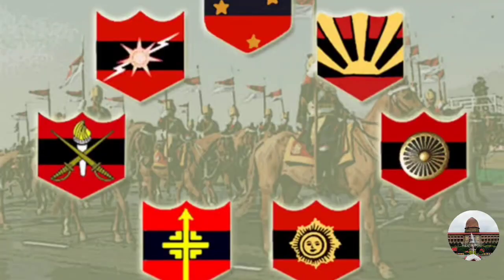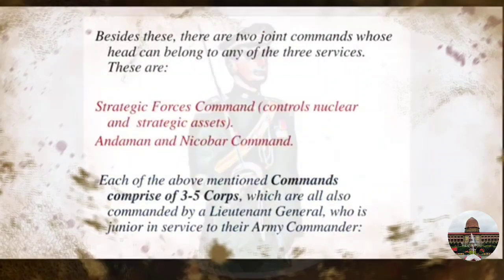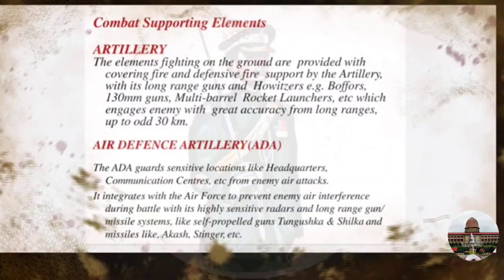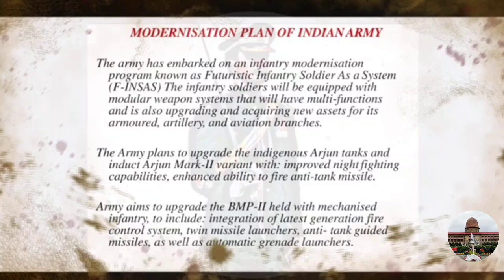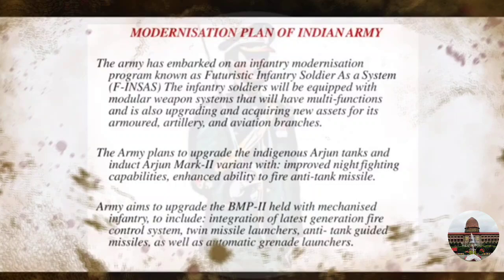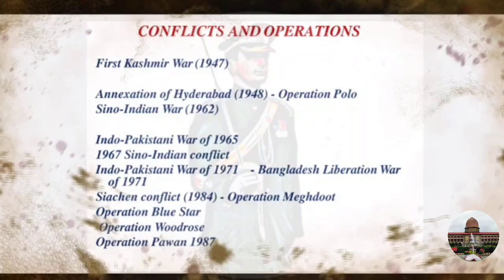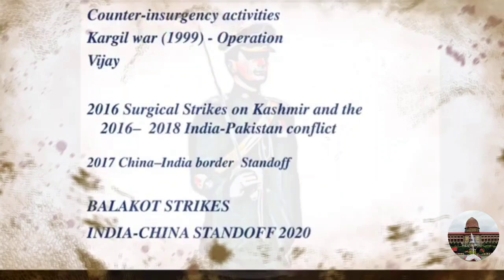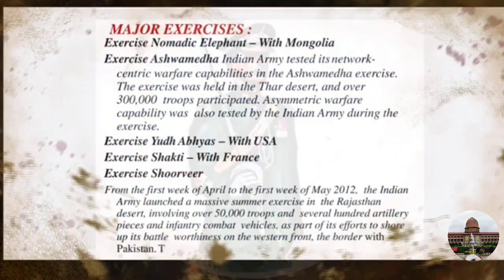All About "INDIAN ARMY" in one video !!!!